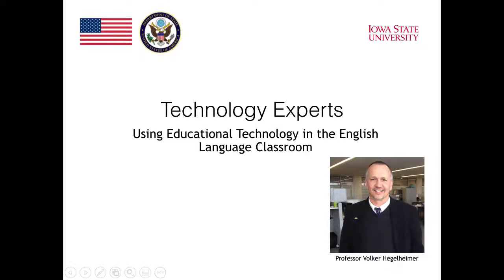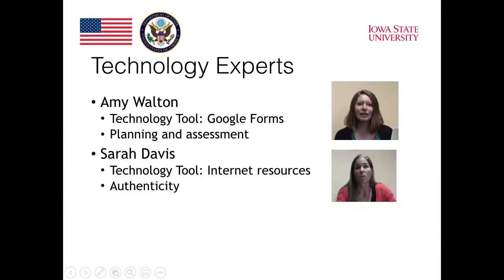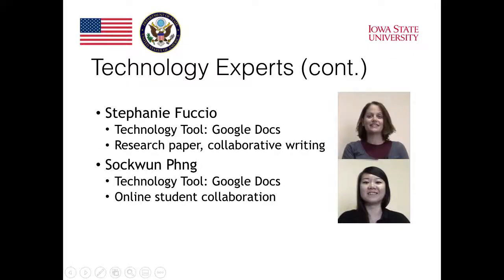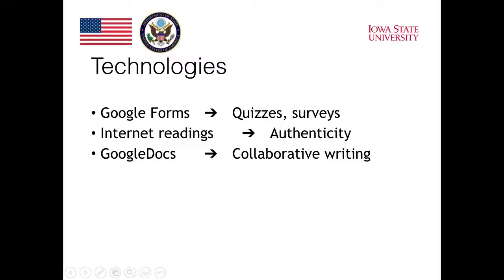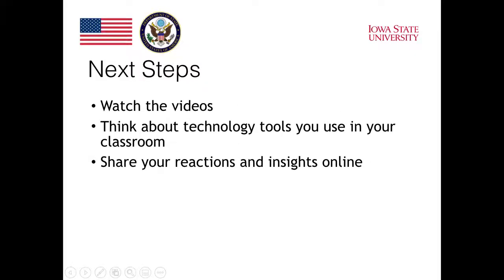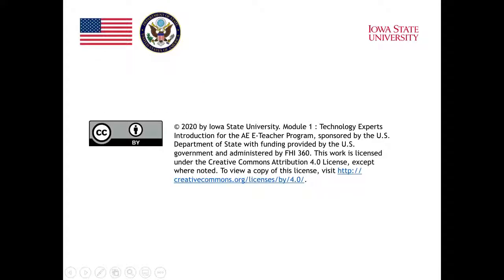MOOC Module 1 - Technology Experts Introduction